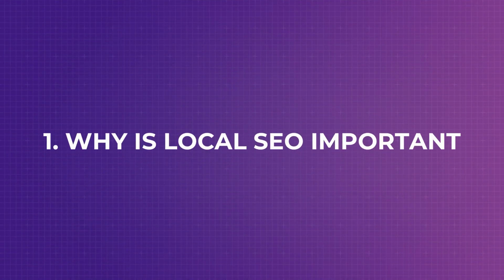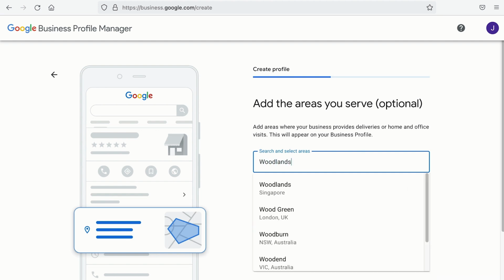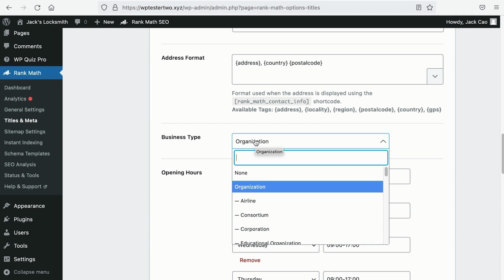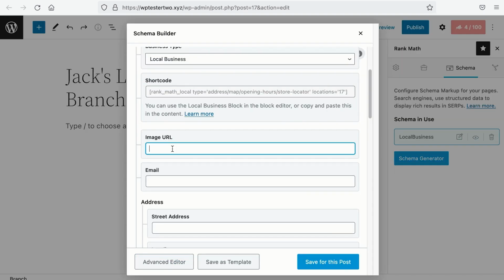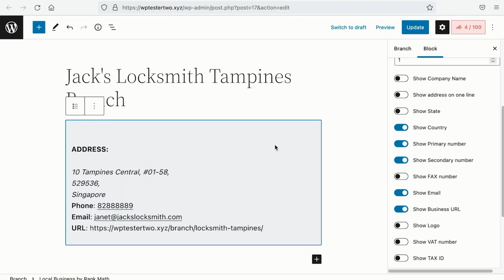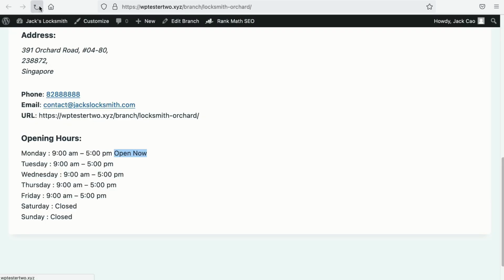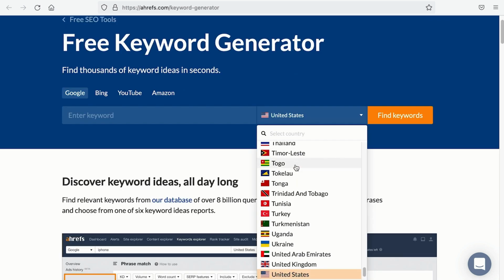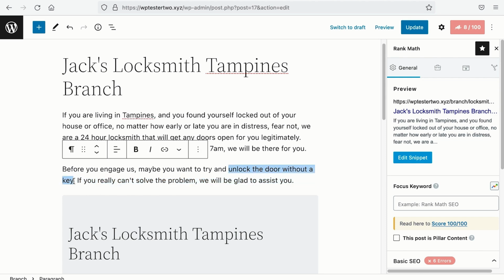Complete Local SEO Guide to Improve Local Search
Foot traffic to your business is a thing of the past and mobile traffic paves the future as people’s perception through digital platforms can make or break a local business.

So, if your local business is still not found online, or you are struggling with getting ranked on local search terms, then this Complete Local SEO guide is going to help you out tremendously.

Chapters (Timestamps):
00:00 - Introduction
01:18 - What We Will Cover In This Video
02:17 - Why Is Local SEO Important?
03:41 - Setting Up Local SEO
04:05 - Local Pack Ranking Factors
06:00 - Set Up Google Business Profile
07:02 - What is NAP?
10:36 - Should You Add “Open 24 Hours”?
11:42 - Add Your Business Description
13:54 - Local SEO Setup for WP site
22:15 - Local SEO (Multiple Locations)
24:41 - Add Local Business Schema Data
28:40 - Reuse Schema Data as Template
28:55 - Using Local Business Block
38:53 - Essential Local SEO Settings
41:44 - For Elementor & Classic Editor
45:18 - Local Sitemap
46:28 - Setup GBP (Multiple Locations)
49:19 - Local SEO Tips
58:15 - Outro

We sincerely hope that this video empowers you with the knowledge to set up Local SEO so that your business can reach its full potential. Do let us know if there is anything you need help with because we care about your business.